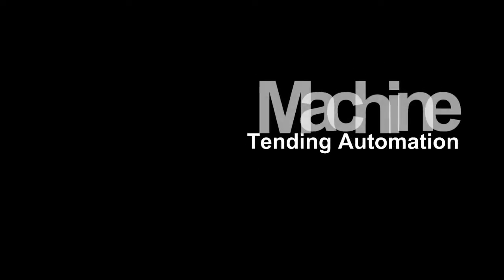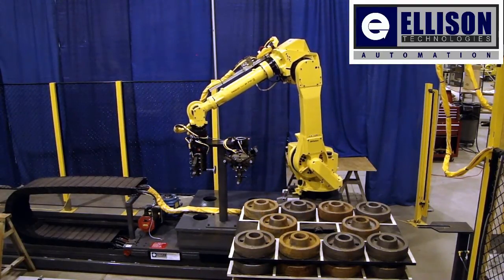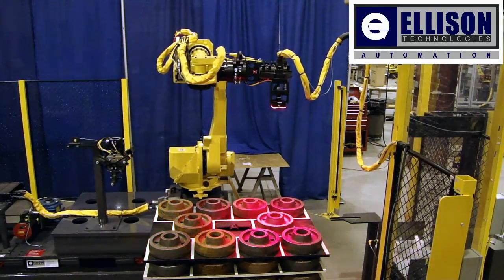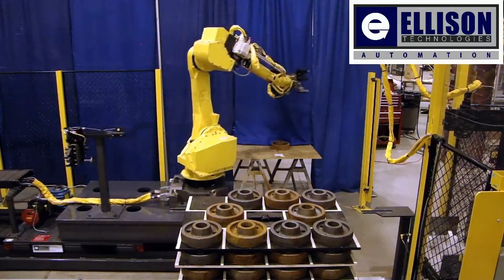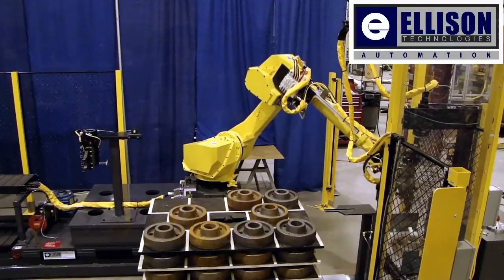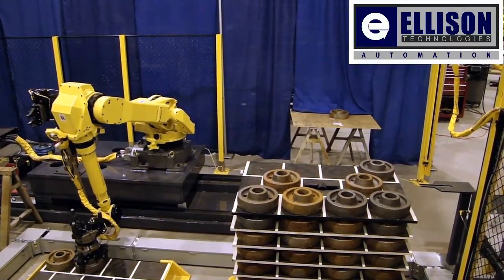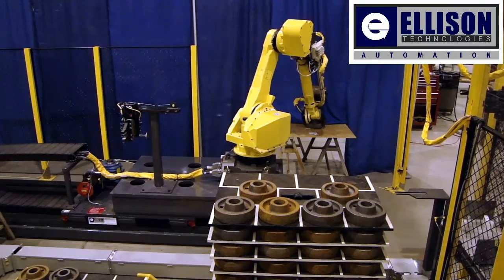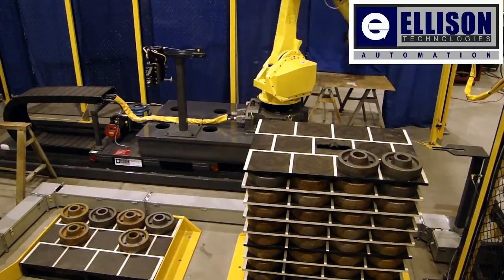Machine Tending Automation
The ET Automation solution includes an inbound/outbound and queuing pallet locators, FANUC Robotics M-710iC/50 robot with options, iRVision 2D guidance package, end of arm tooling, tool changer, two position tool storage, robot transfer unit, FANUC Robotics Alpha 22/3000 aux axis package, safety system, system controls, robot programming, training, and system documentation.